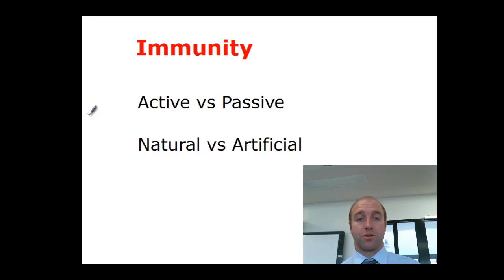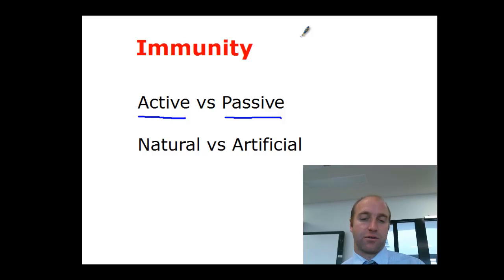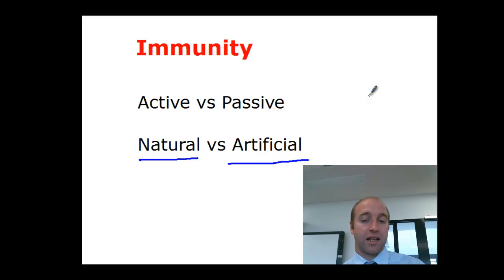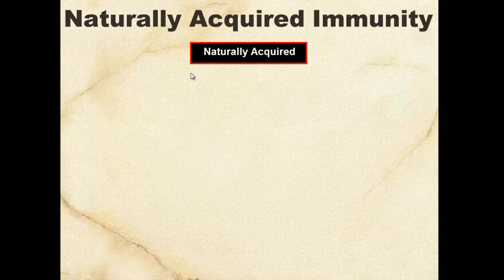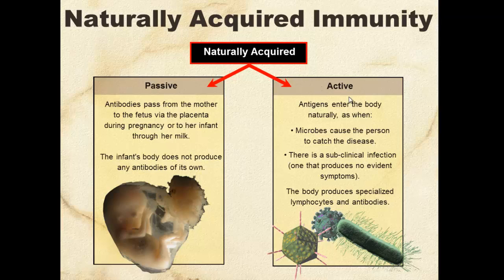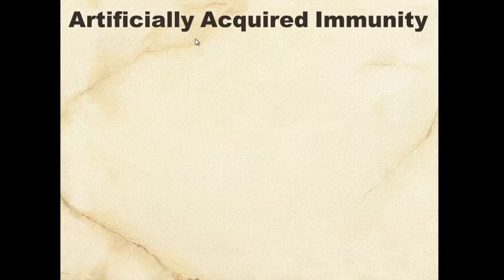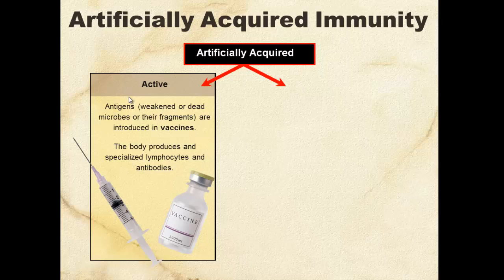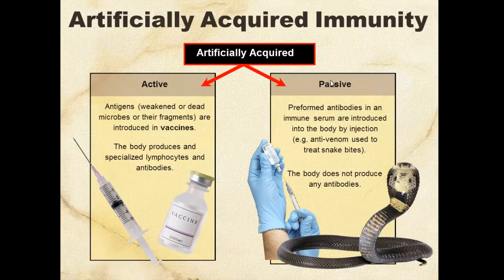Types of Immunity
Brief outline of the types of immunity - passive-active immunity, natural-artificial immunity